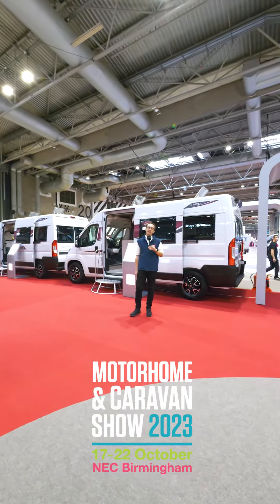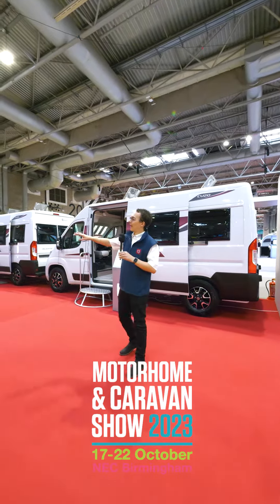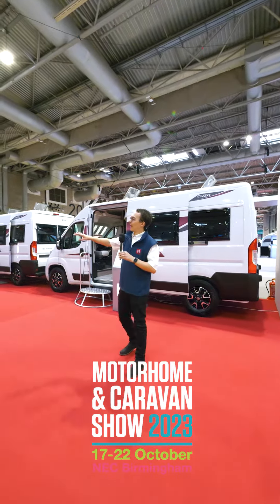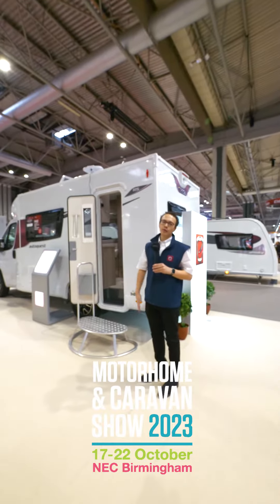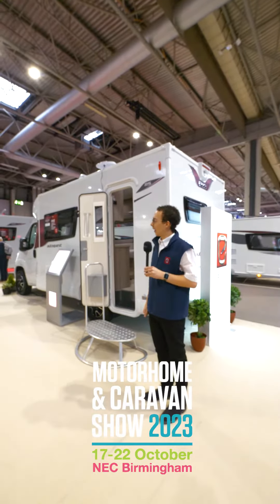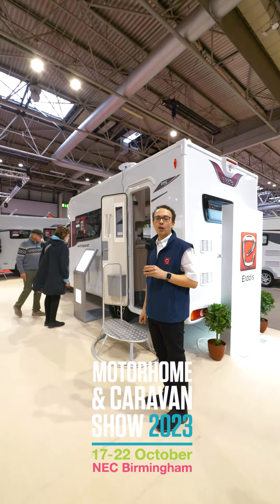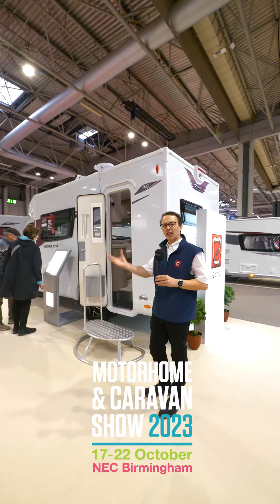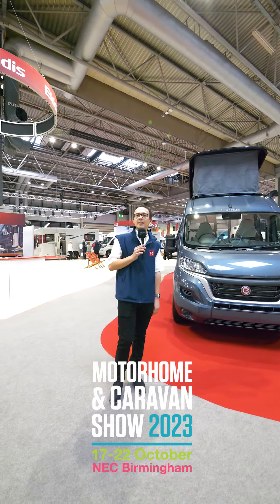Join Jarvis at the Elddis Stand: Explore the Latest at NEC This Week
Get ready for an exhilarating adventure as Jarvis takes you on a tour of the NEC (National Exhibition Centre) from October 17th to 22nd, 2023. 🎥

Join us at the Elddis Stand, where innovation meets excitement! Jarvis will be your guide, showcasing the most cutting-edge products, captivating exhibits, and engaging experiences that NEC has to offer. Whether you're a gadget enthusiast, a fashion aficionado, or someone who loves exploring new trends, there's something here for everyone.

We're here to bring you the latest, the coolest, and the most inspiring moments straight from the heart of the NEC event.

📍 Event Details:

Dates: October 17th - 22nd, 2023
Location: NEC (National Exhibition Centre)
Join Us: Look out for Jarvis and our friendly team at the Elddis Stand – we can't wait to meet you!
Together, let's explore, discover, and make memories that will last a lifetime. See you at the Elddis Stand – where every moment is an adventure!